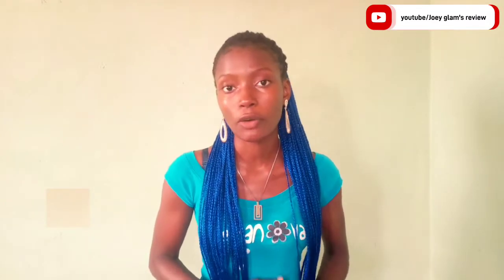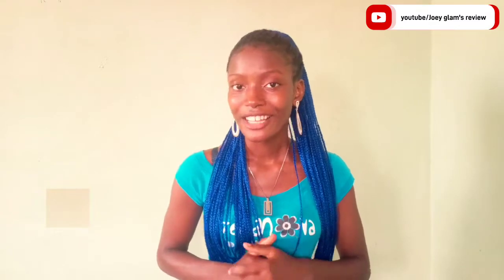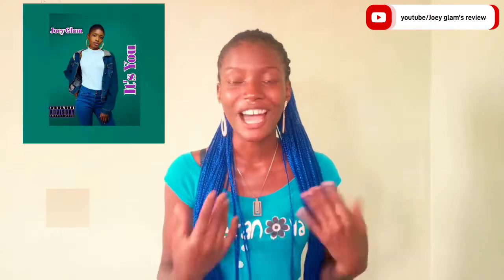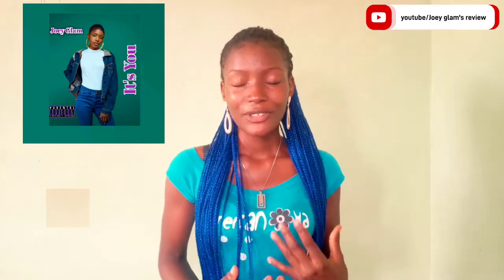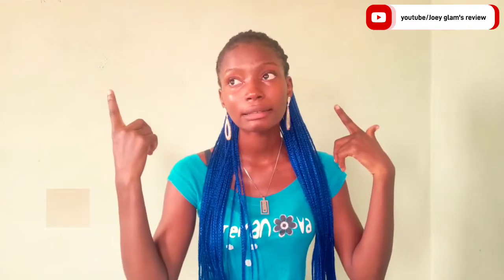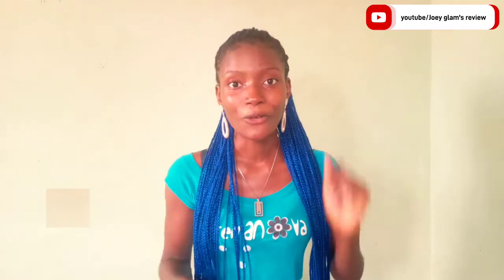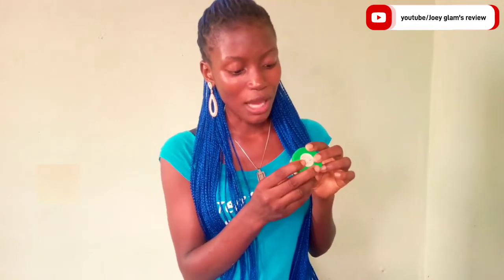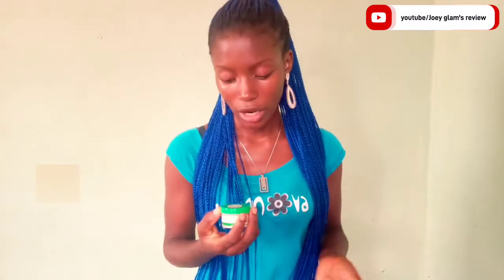Bigginer Friendly SkinCare Product for low budgets